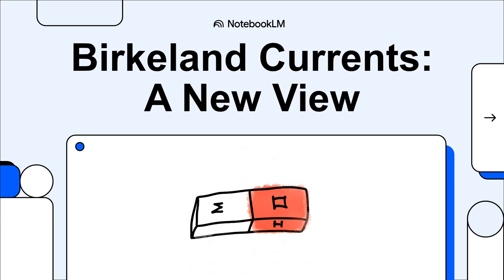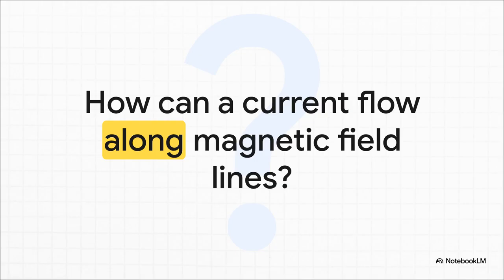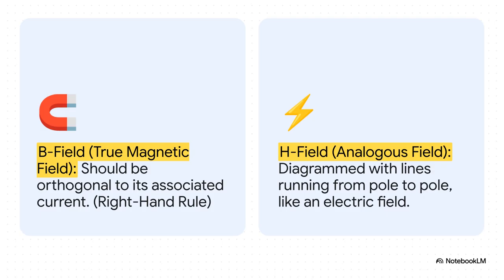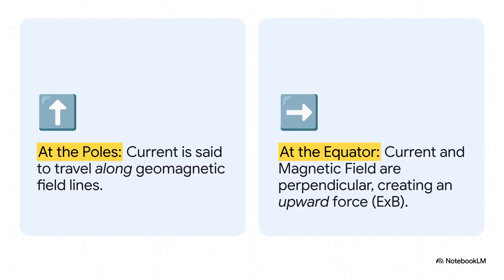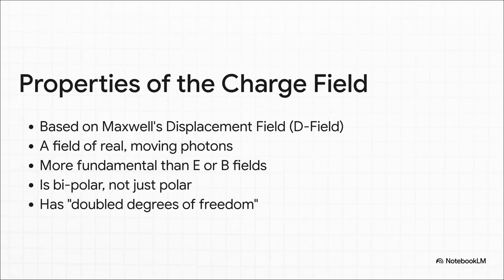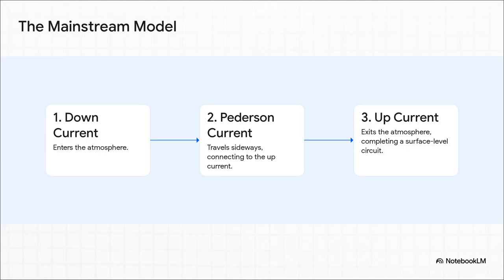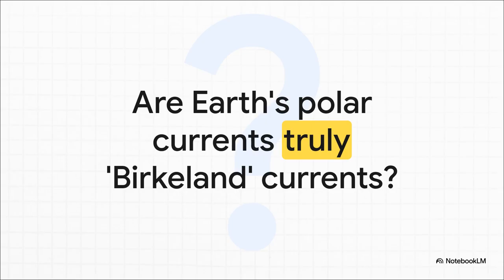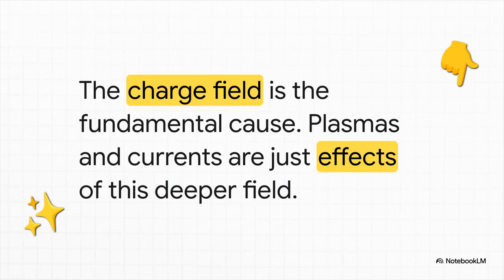Birkeland Currents: Charge and the Electric Universe/Plasma Cosmology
Based on the work of Miles W. Mathis (milesmathis.com)

B-Field
Displacement-Field
E-Field
H-Field